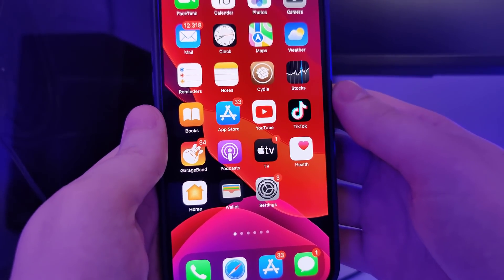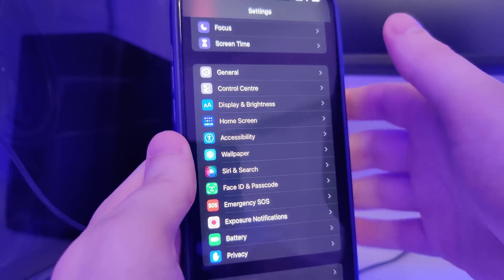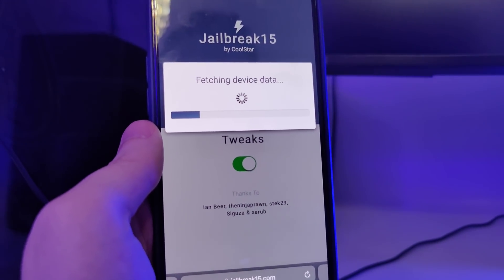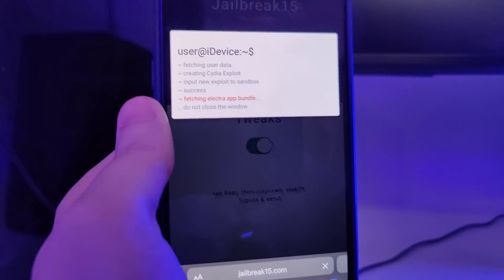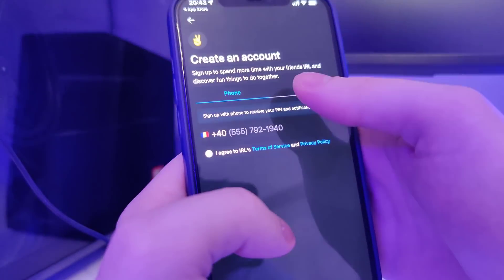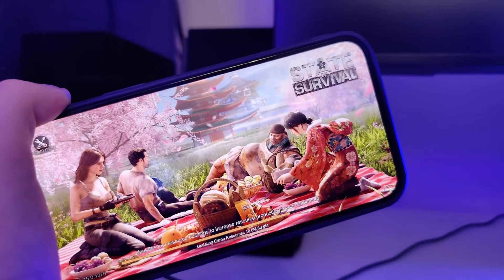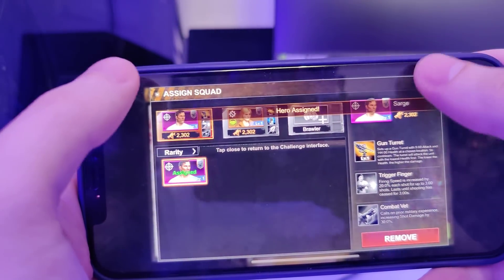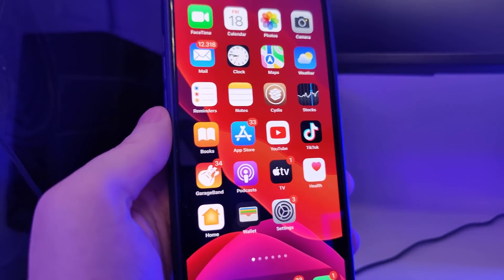iOS 15.4 Jailbreak - How To Jailbreak iOS 15.4 - Cydia 15.4 Untethered No Computer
Very pleased to announce that the latest way to Jailbreak iOS 15.4 has just arrived. This can be done with ease from the comfort of your own home. There's literally only a few steps that are required, so make sure you have a strong wifi connection and have backed up your device just in case. There's been multiple requests in order to experience how to Jailbreak iOS 15.4. There's so much anticipation that's been built up around this version and it's well worth it in our opinion.

Looking at all of the updates that have been made on ios jailbreak it's easy to see why it is so popular. Some of the bugs have made the previous version a bit of a letdown. However, apple has definitely tried to improve and show us with the following version called iOS 15.4 no computer. Grab a cup of coffee and let's start together to comprehend everything that is being shown within this tutorial. Quite literally there's very little to lose with iOS 15.4 so make sure you make the most of it. Cydia is a really popular app that includes many tweaked stuff that's usually not available on the official store.

Making sure that everything is in order is our iOS 15.4 Jailbreak untethered number one priority. Therefore, we would like to hear your opinion on this subject so that it can be improved. For now, just enjoy all that you can find within iOS 15.4 which means plenty of additional features. See you later!